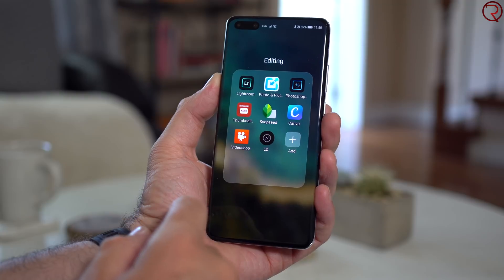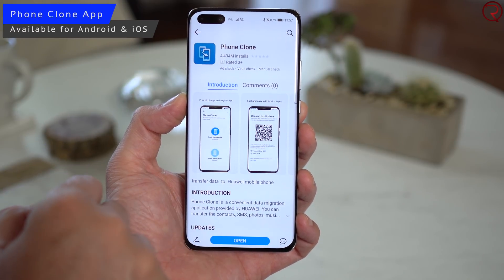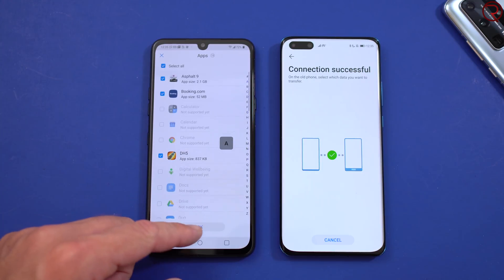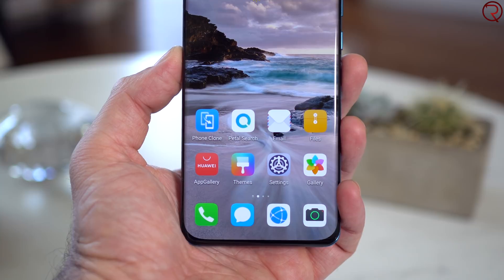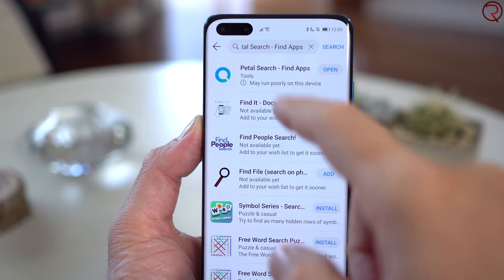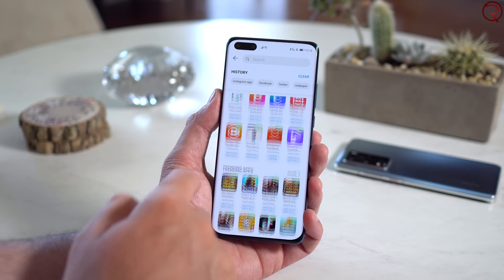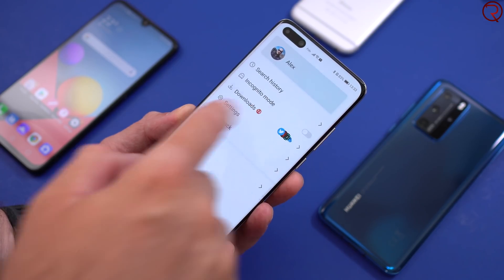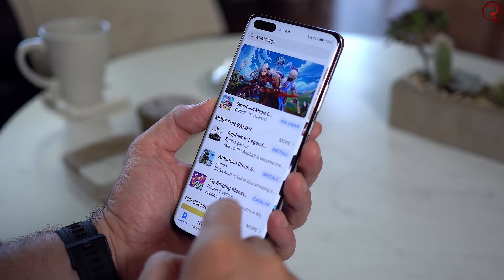How to Install all your Favorite Apps on the Huawei P40 Series without Google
In this video I will show you the best and easiest way of installing apps on your new Huawei P40 Pro.
This works on all Huawei smartphones that aren't using the Google Mobile Services.